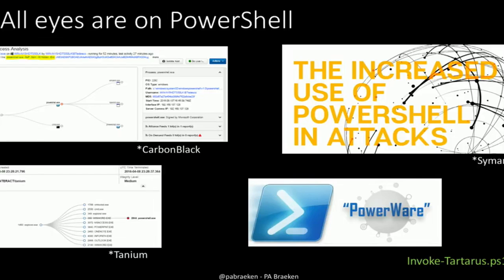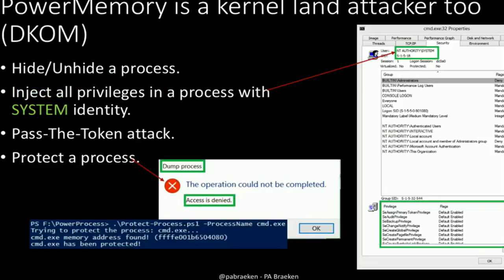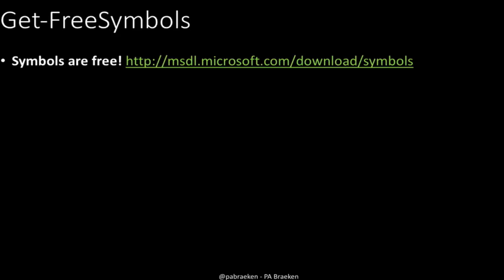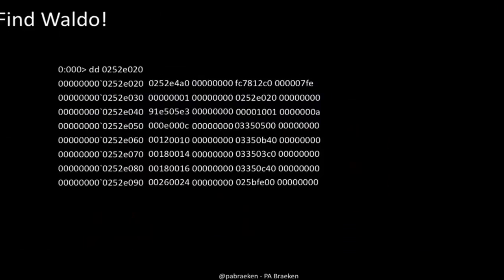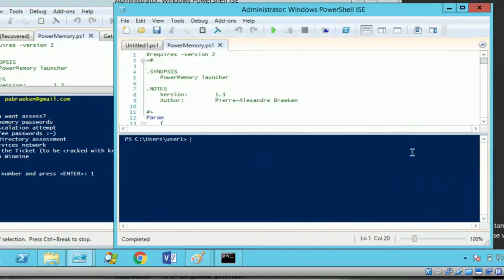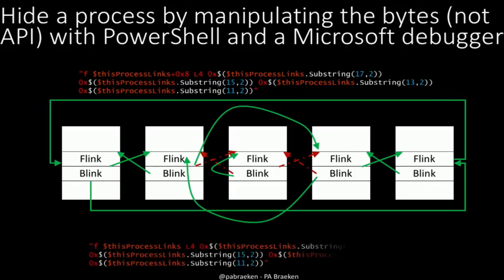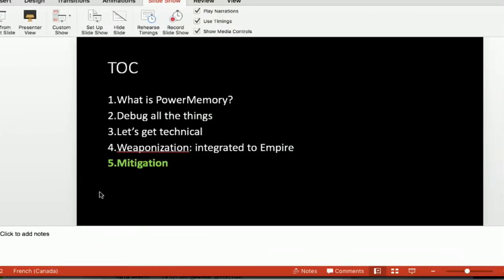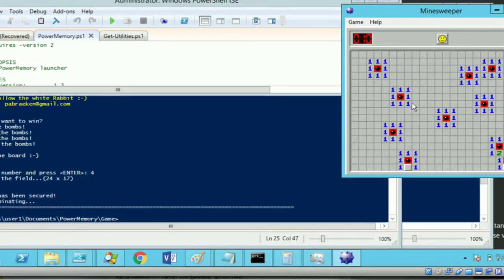NorthSec 2017 Pierre Alexandre Braeken Hack Microsoft Using Microsoft Signed Binaries